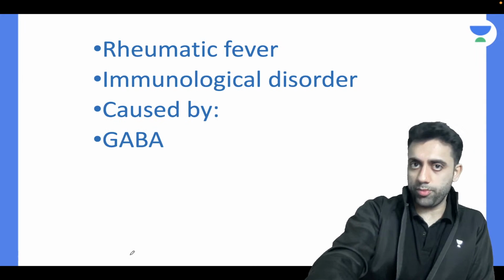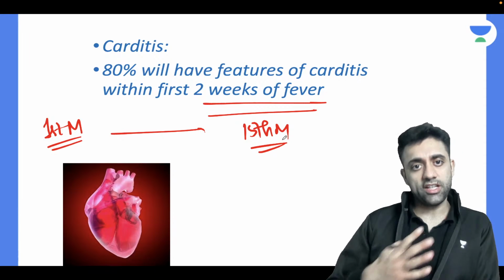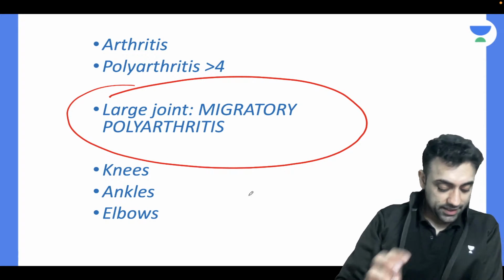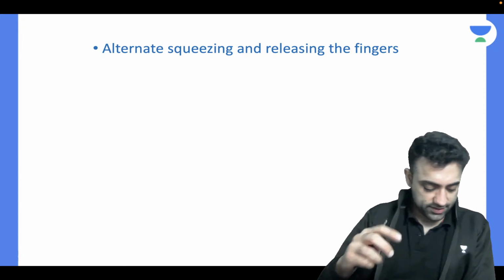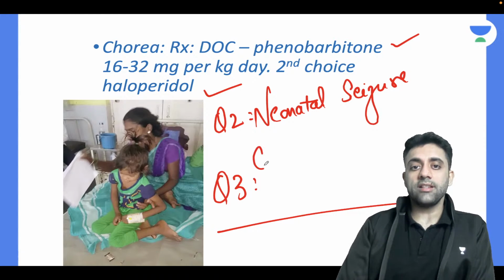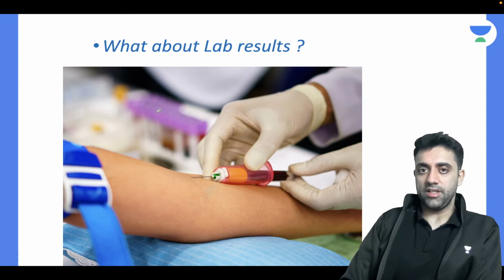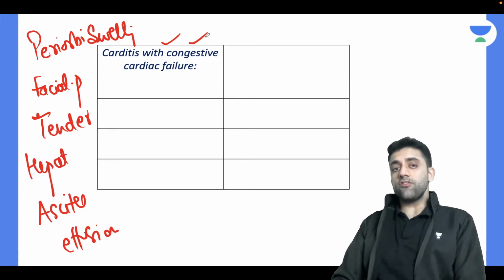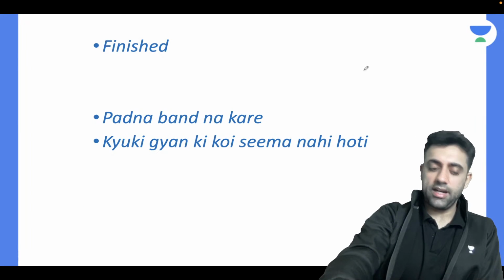Conquer NEET PG 2022: Cardiology Part-16 | Pediatric | Let's Crack NEET PG | Dr.Anand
In this session, Dr.Anand Bhatia will be teaching about Conquer NEET PG 2022: Cardiology Part-16 | Pediatric For NEET PG 2022.

Unacademy Subscription Benefits:
1. Learn from your favourite Educator
2. Dedicated DOUBT sessions
3. One Subscription, Unlimited Access
4. Real time interaction with Educators
5. You can ask doubts in live class
6. Limited students
7. Download the videos & watch offline

Get the NEET PG Iconic Advantage:
1. Personal Coach
2. Study Planner & Bi-weekly Reviews
3. Dedicated Doubt Clearing Space
4. Personalized Test Analysis
5. Study Booster Sessions
6. Preparatory Study Material
7. All the Unacademy Subscription Benefits